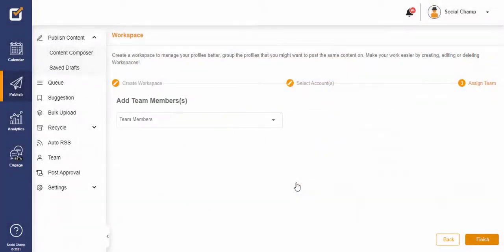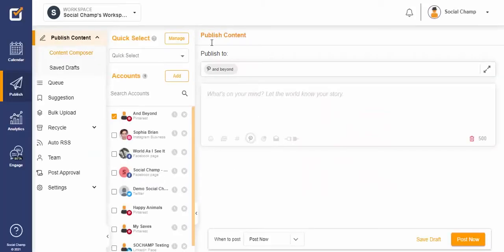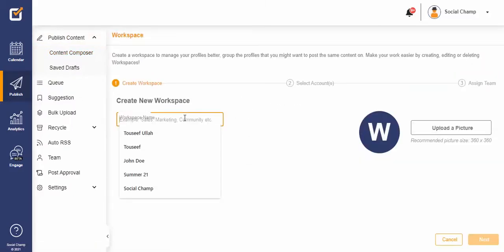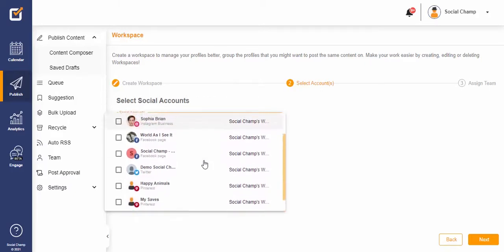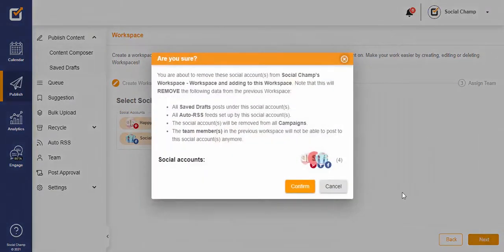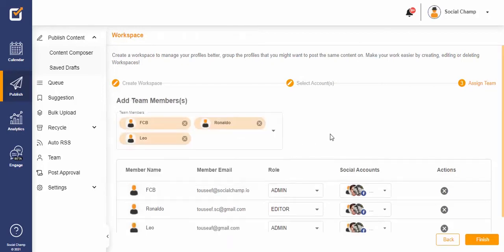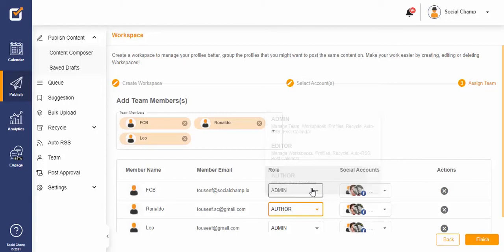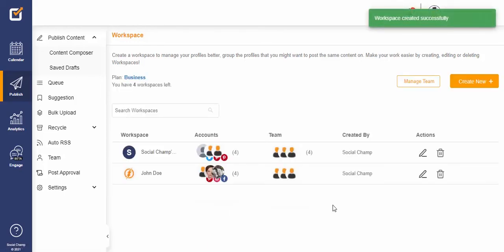Learn How to Create a New Workspace in Social Champ - Tutorial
In this video, we'll give you a quick tutorial on how to create a new workspace within Social Champ's Workspace feature. From our Workspace feature tutorial, learn how you can create a new workspace within Social Champ's platform and assign team members with different team roles to each workspace to streamline and manage your tasks with more ease and efficiency.

Social Champ's Workspace feature enables you to create one or more groups of your social media accounts in order to organize social accounts with respect to clients or work ease. Workspaces will help you to streamline a number of social accounts in proper groups where one or more team members can be assigned to one workspace or more workspaces with different team roles. Social media accounts can be switched between workspaces making sure that one account is present only in one workspace. Deletion of any workspace will result in deletion of all social accounts from the Social Champ's platform too.